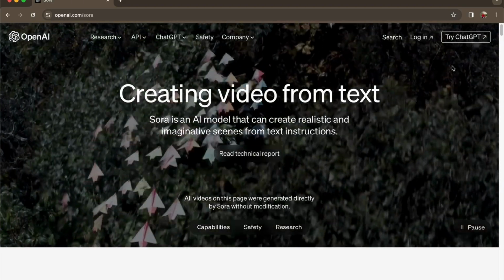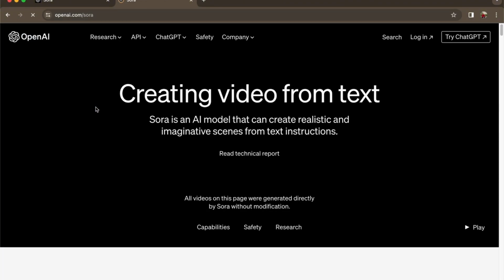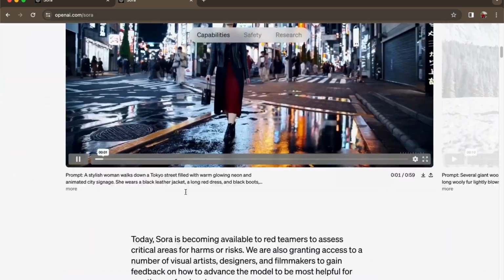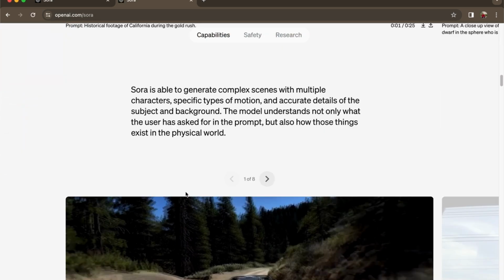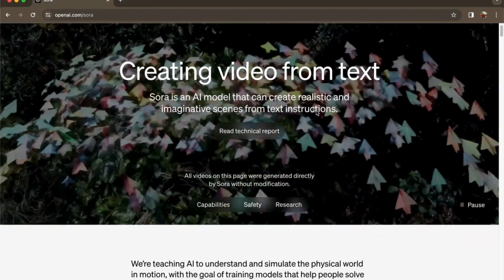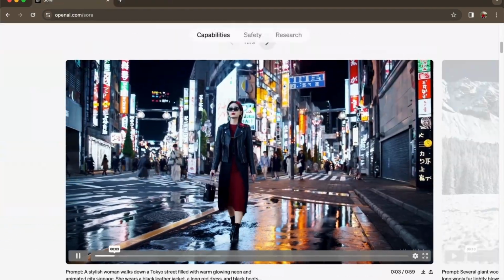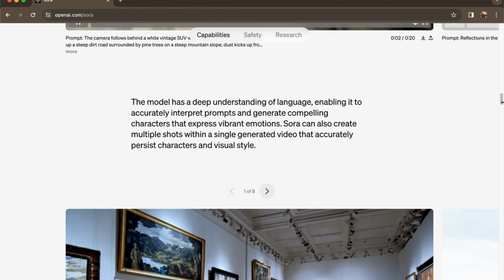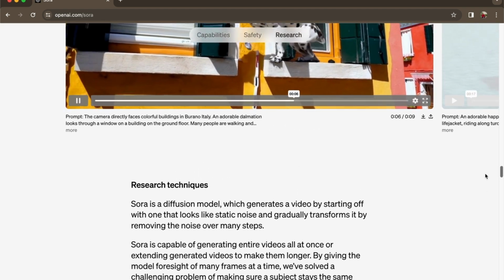How To Use Sora AI | Tutorial (2025)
How To Use Sora AI | Easy Tutorial (2025)